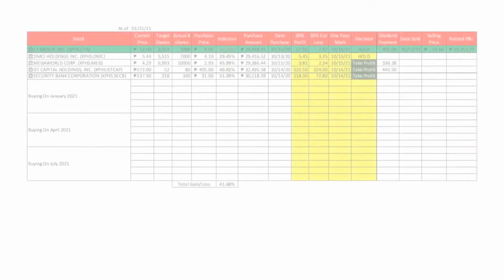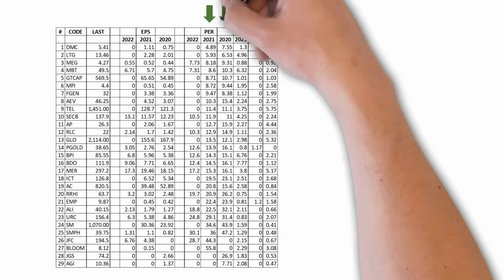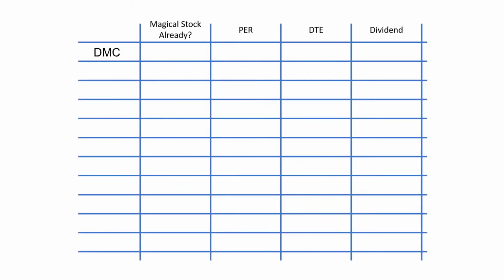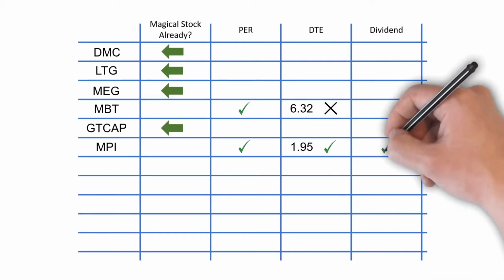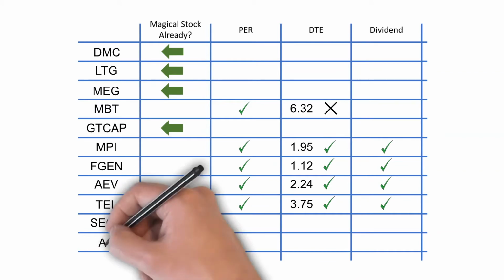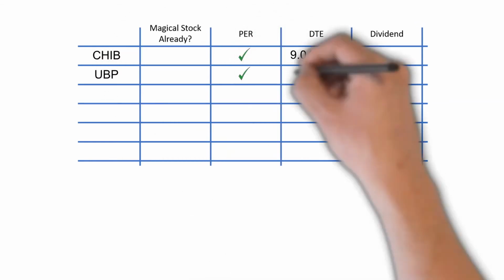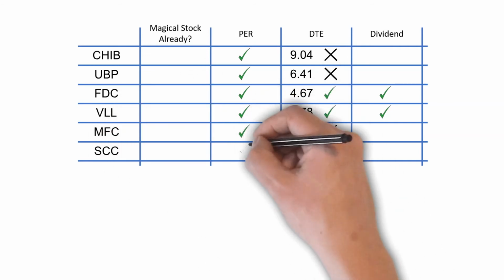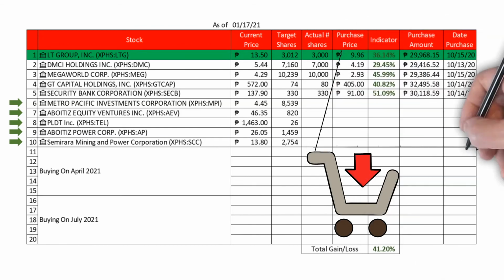JANUARY 2021 MAGICAL STOCKS SCREENING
In this video, we will be showing our 5 Magical Stocks for January 2021. These are the stocks we target to buy and add in our portfolio.